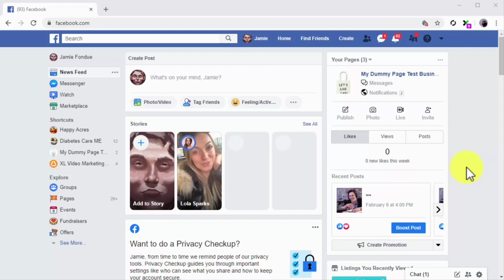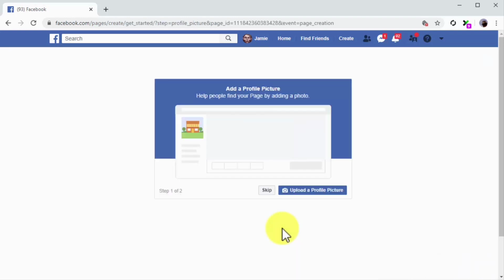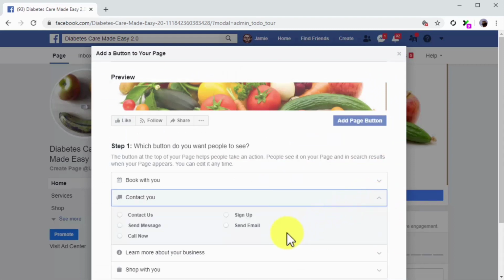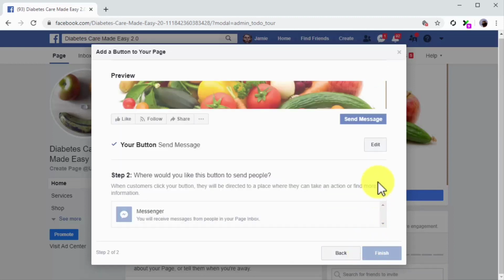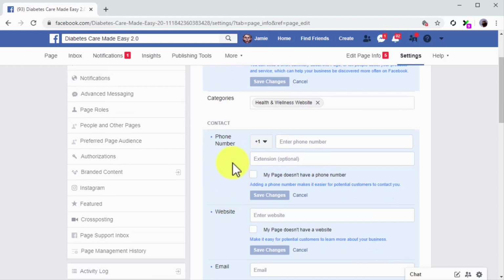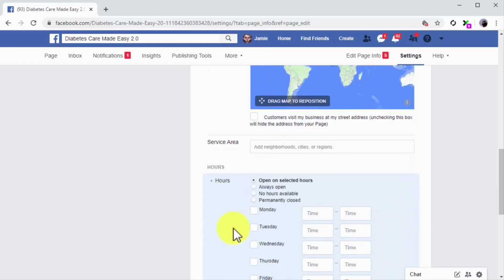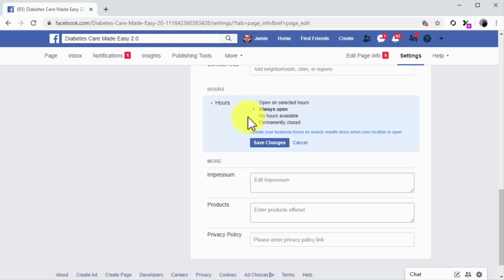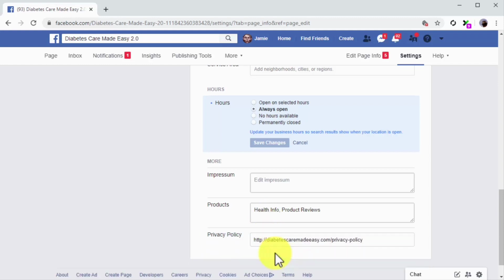How to creat Facebook page|Facebook page benifits and promote your brand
Hello and congratulation on getting to access this video course on theFacebook page you are going to learn how to profit earned from facebook page without having sales.

Aboutcourse:- Here is a brilliant tips and tricks to build PROFITABLE interpreneurship while doing work from home .This video course complete internet marketing strategies. This tutorial bring you the latest business idea for great profit.

I use equipment for msking videos:-
 Mic:-
 Camera:-
Tripod for mobile:-

How to earn money from Internet.
How to earn money from Digital marketing.
How to earn money online for student.
How to earn money Facebook page.